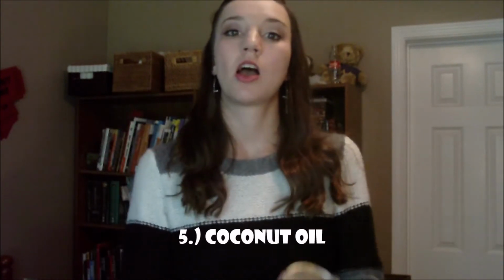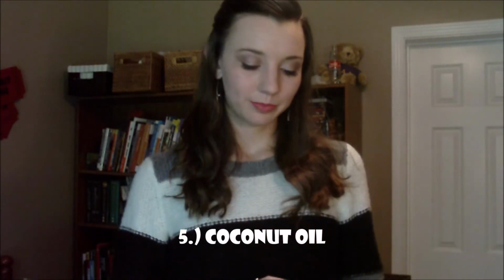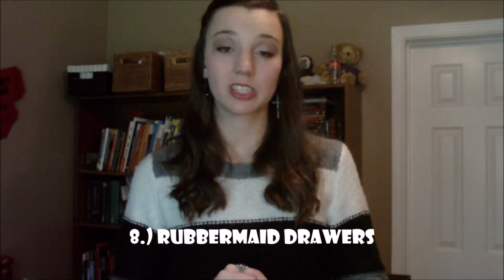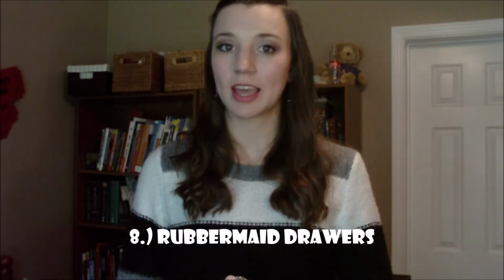DCP VLOG 3: Packing Tips!! Things you Might not have Thought of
Hello friends!! Here is a packing video that I hope you find to be extremely helpful! This video has 12 things that you may not have thought to bring! Ranging from weather, to storage to your health these are all items to help you during your program!